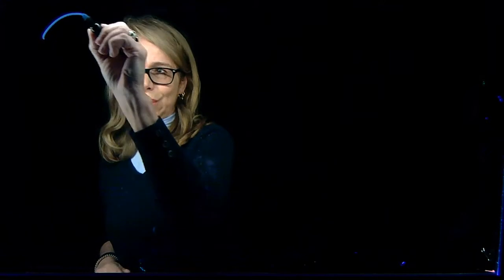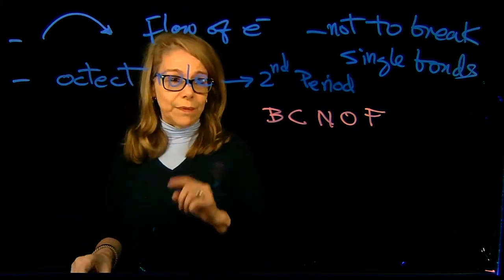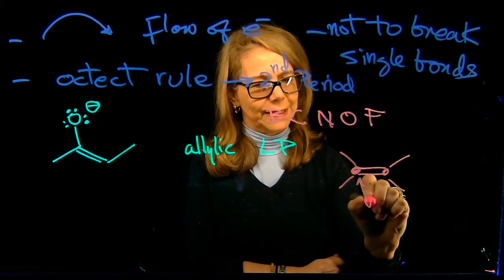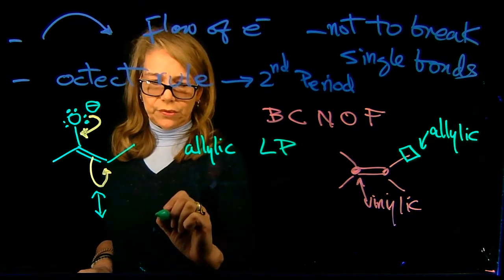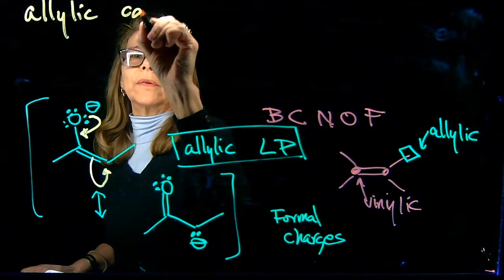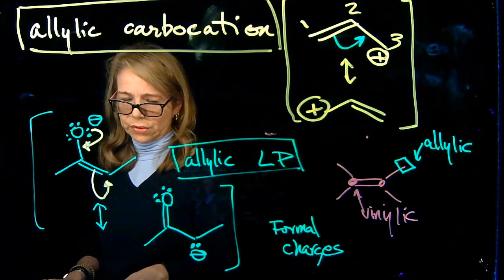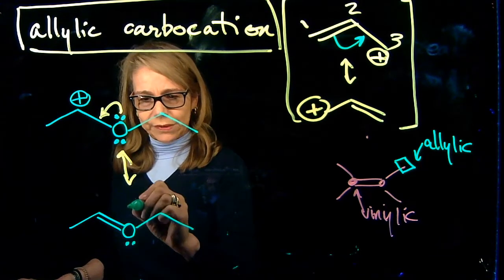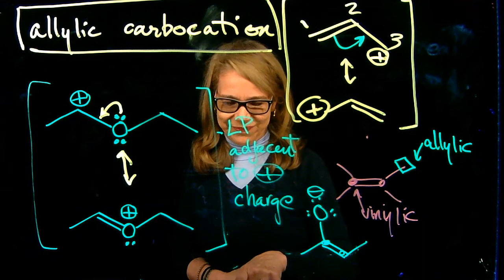Resonance 4 - Dr. Tania CS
Resonance structures rules
1. Arrows show the flow of electrons
2. Do not break single bonds
3. Octect rule - second-row elements